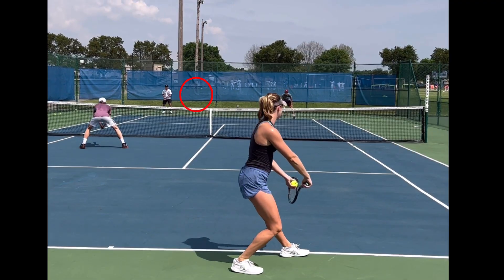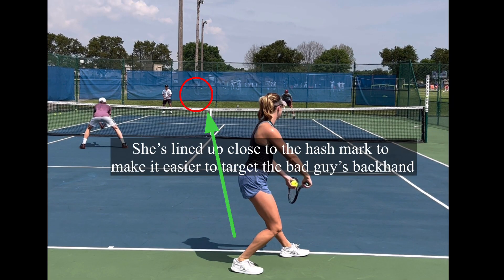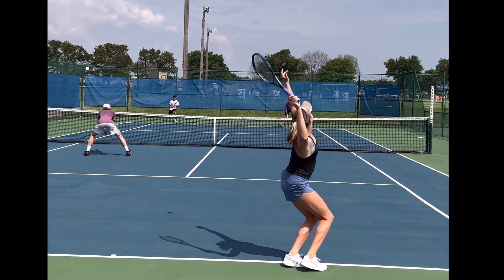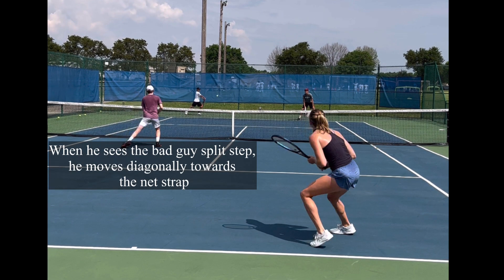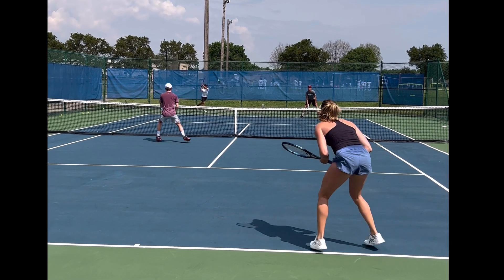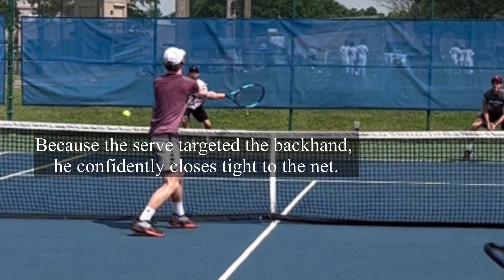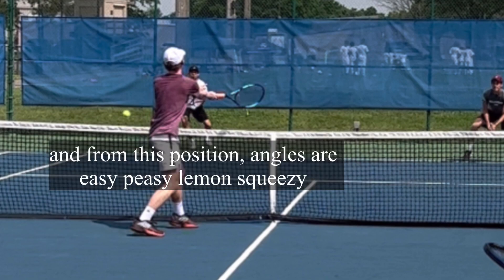Tennis doubles strategy: “the pinch”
Tennis doubles strategy